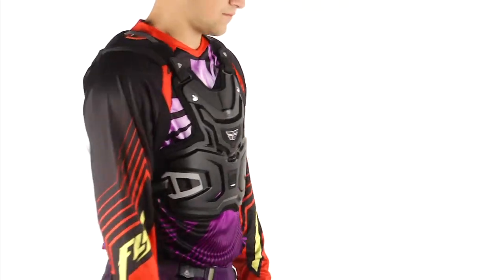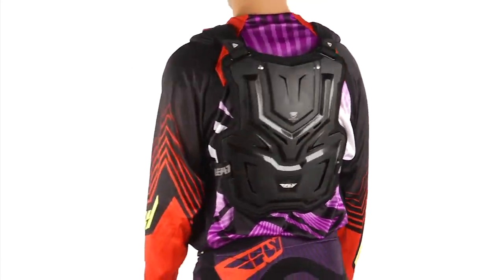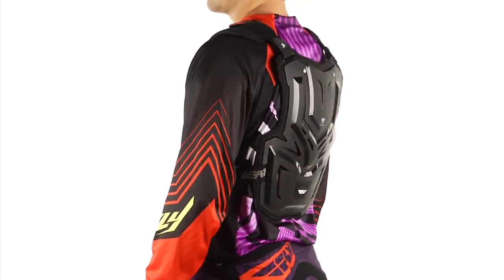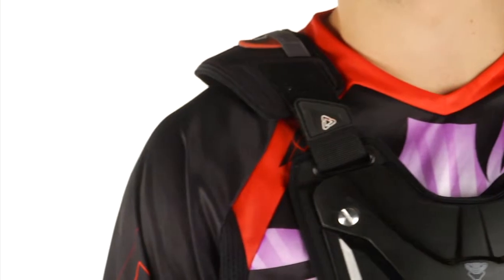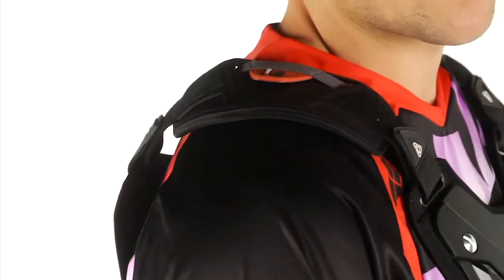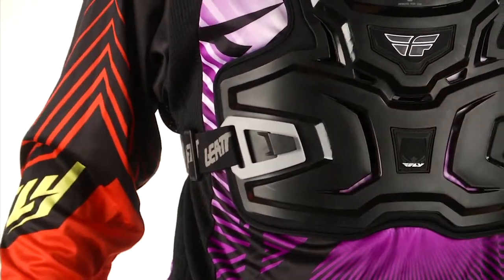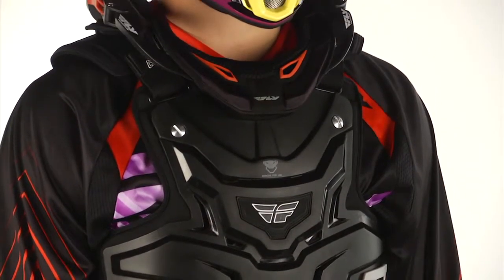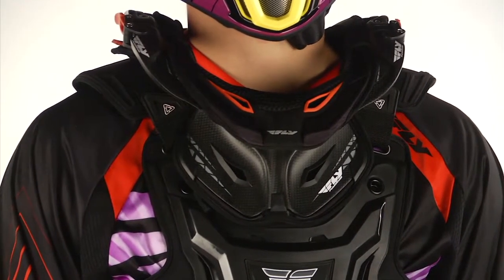FLY Adventure Roost Guard Motocross ATV Dirt Bike Chest Protector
FLY Racing roost guards are available at MxMegastore.
    The front of the protector meets and or exceeds CE approval and acceptance EN 14021.
    Style structure is exclusively manufactured to be utilized with any Fly neck brace by Leatt.
    Detachable back and front plates for the very best fit with any Fly Neck Brace.
    Unique and exclusive "Brace On" strap system designed for neck brace integrating.
    Close fitting permits for the protector to be worn underneath or over the jersey.
    Framework is made of washable bio foam and incredibly resilient HDPE plastic.
    Generous venting of air assists in keeping the rider cooler.
    Simple hook and loop adjusters enable for various length both back and front for a more individualized and custom fit.
    Fits all riders from approximately 120-190 pounds (54-85 kg).